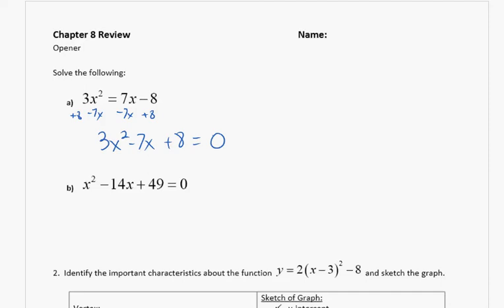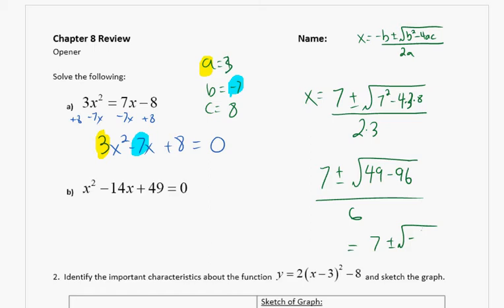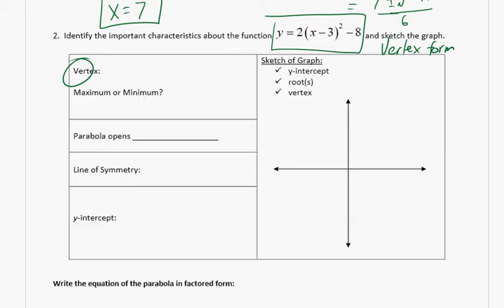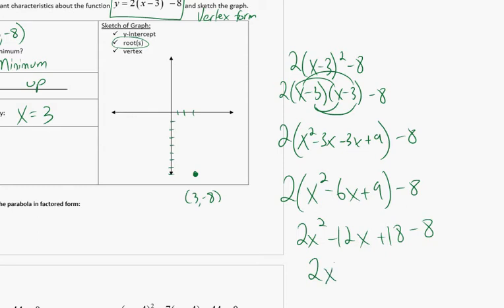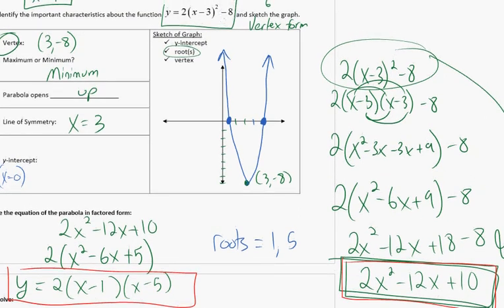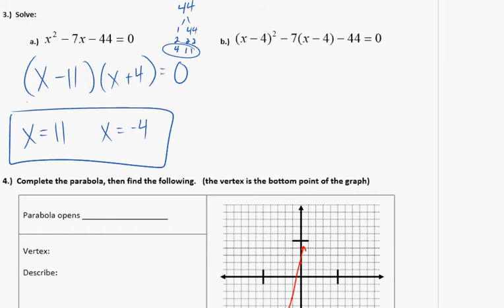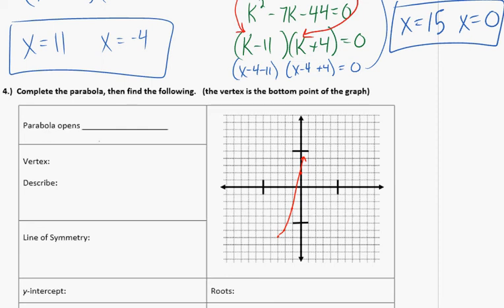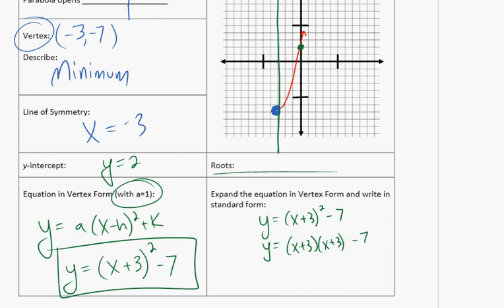Algebra Chapter 8 Review